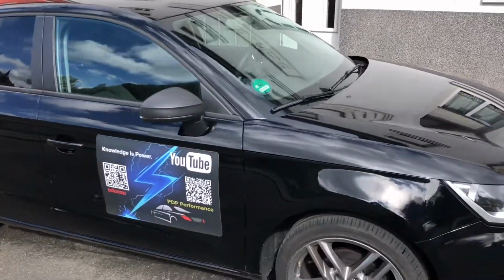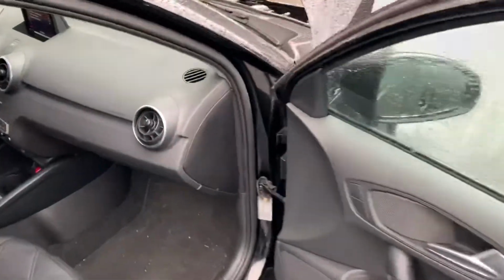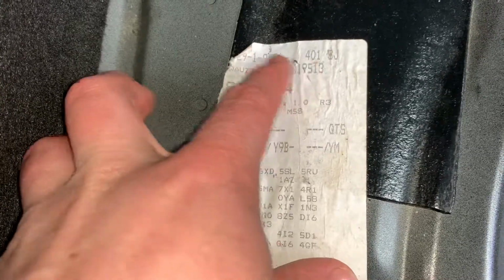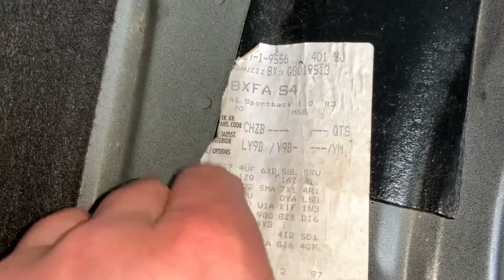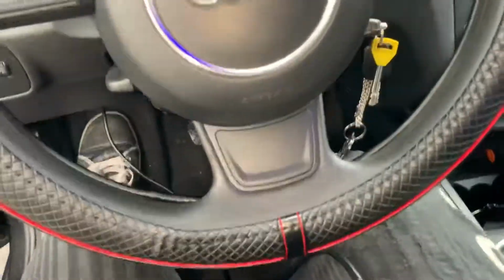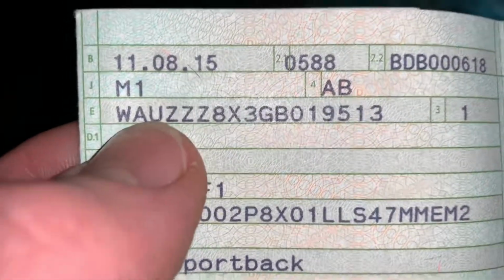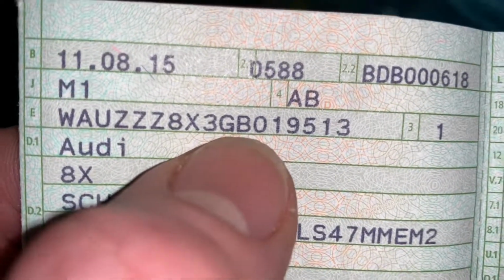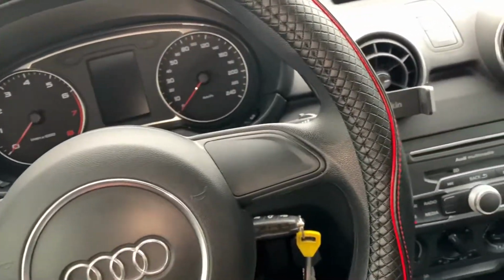How to find the locations of your Vehicle identification number (VIN) Audi A1/S1 Sportback DIY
device

A vehicle identification number (VIN) is a unique code, including a serial number, used by the automotive industry to identify individual motor vehicles, towed vehicles, motorcycles, scooters and mopeds, as defined in ISO 3779 (content and structure) and ISO 4030 (location and attachment).

VINs were first used in 1954 in the United States. From 1954 to 1981, there was no accepted standard for these numbers, so different manufacturers used different formats.

In 1981, the National Highway Traffic Safety Administration of the United States standardized the format. It required all on-road vehicles sold to contain a 17-character VIN, which does not include the letters I (i), O (o), and Q (q) (to avoid confusion with numerals 1 and 0).

There are vehicle history services in several countries that help potential car owners use VINs to find vehicles that are defective or have been written off. See the Used car article for a list of countries where this service is available.

The Audi A1 (internally designated Typ 8X) is a supermini sized economy car launched by Audi at the 2010 Geneva Motor Show. Sales of the initial three door A1 model started in Germany in August 2010, with the United Kingdom following in November 2010. A five-door version, called Sportback, was launched in November 2011, with sales starting in export markets during spring 2012.

Source: Wikipedia